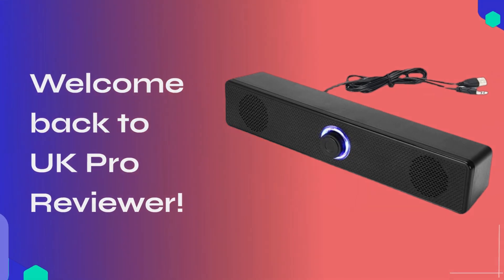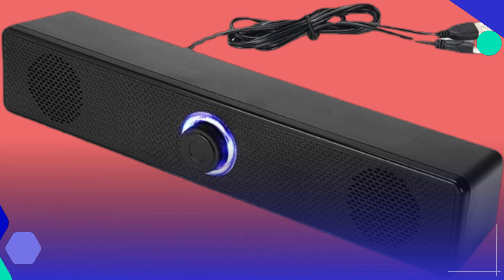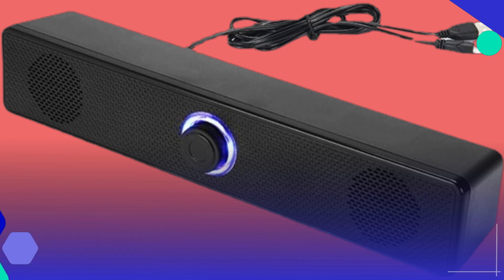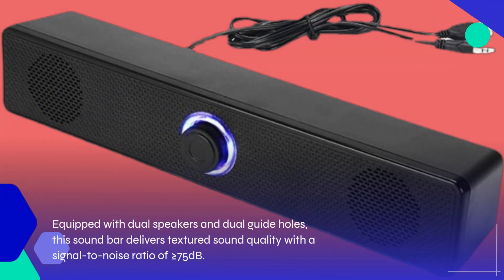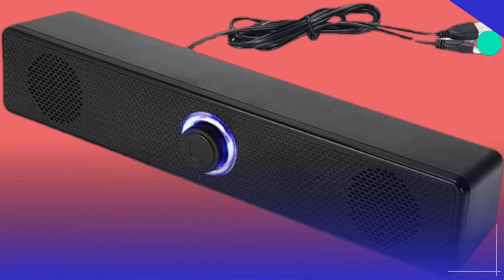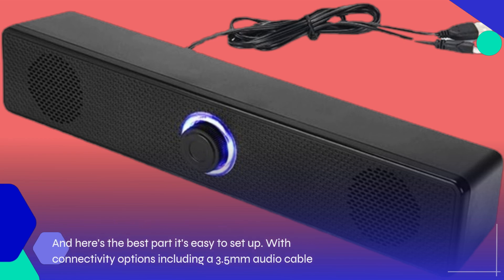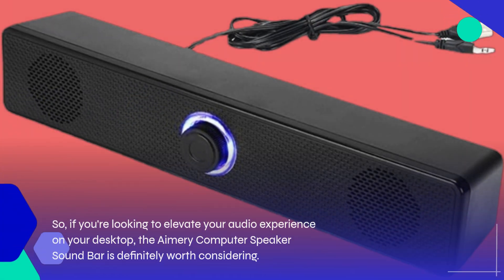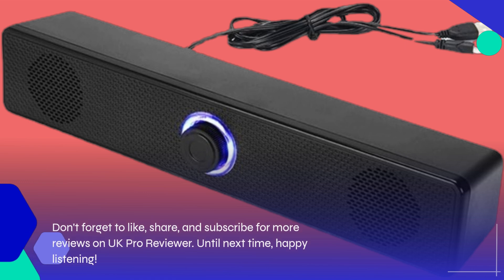🔊 Aimery Computer Speaker | Sound Bar Speaker Review 📢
Amazon Product Name : Aimery Computer Speaker | Sound Bar Speaker

Introducing the Aimery Computer Speaker | Sound Bar Speaker! Elevate your audio experience with this versatile sound bar speaker designed for computers and laptops. The Aimery Computer Speaker | Sound Bar Speaker delivers rich and immersive sound quality, enhancing your gaming, movie-watching, and music-listening experiences. With its sleek and space-saving design, it fits perfectly on any desktop setup without taking up too much space. Plus, with easy plug-and-play connectivity, you can enjoy hassle-free setup and instant audio enhancement. Upgrade your computer's audio capabilities with the Aimery Computer Speaker | Sound Bar Speaker and enjoy premium sound without the need for bulky speakers.